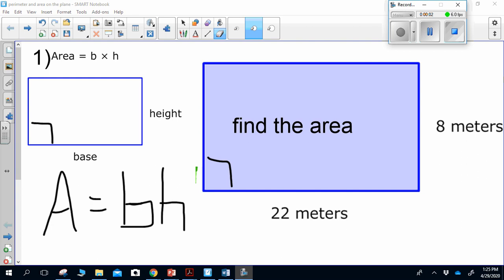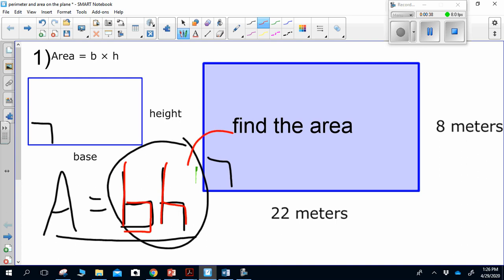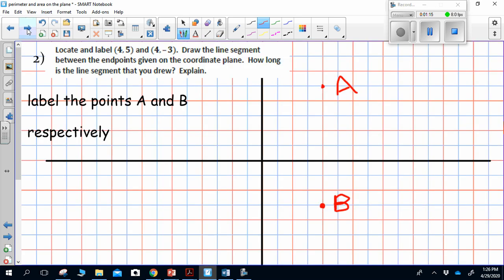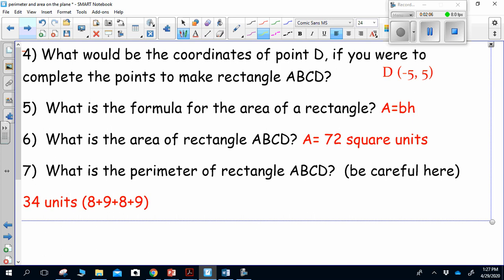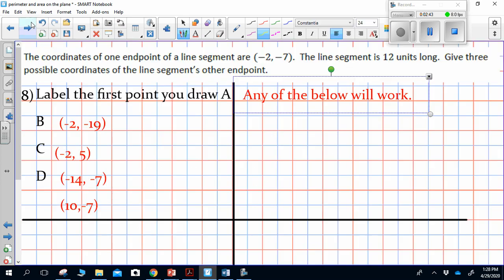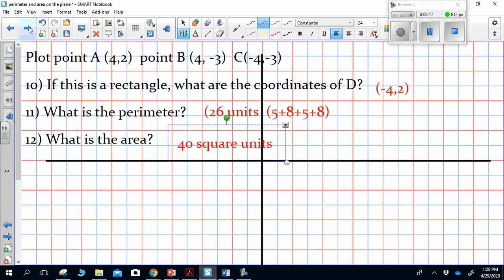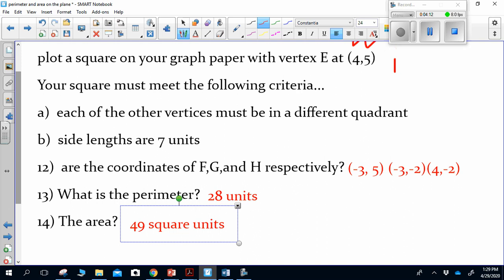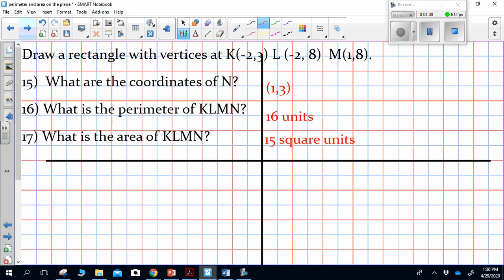perimeter and area on the plane